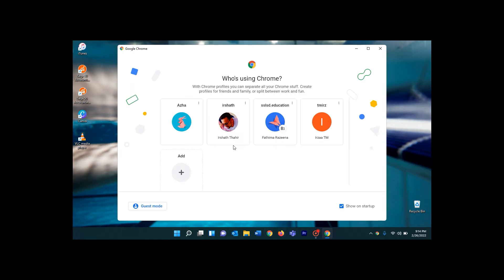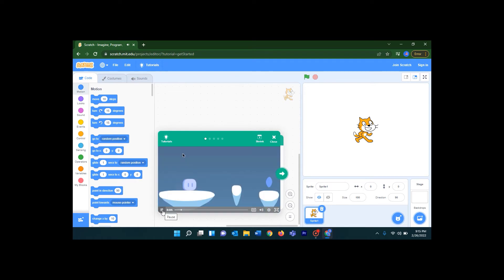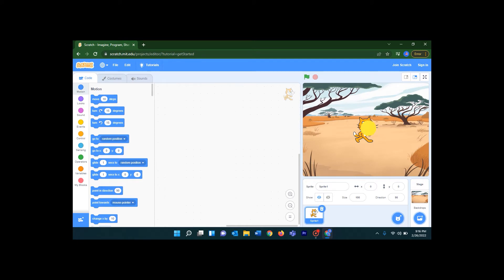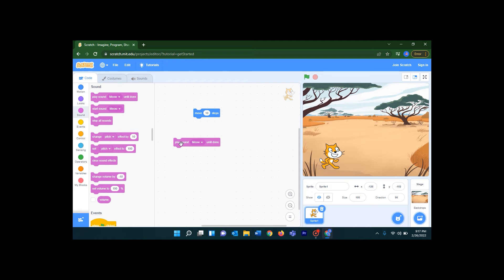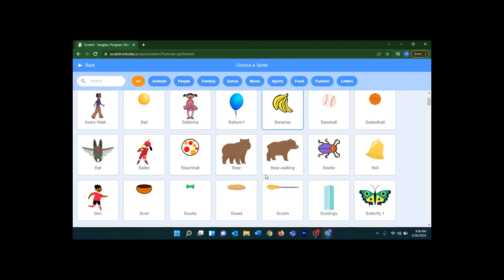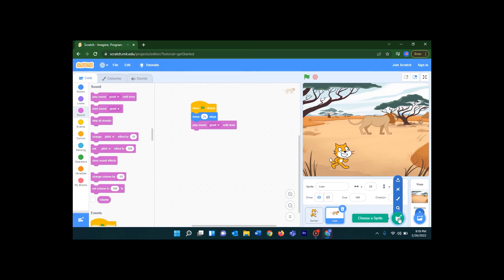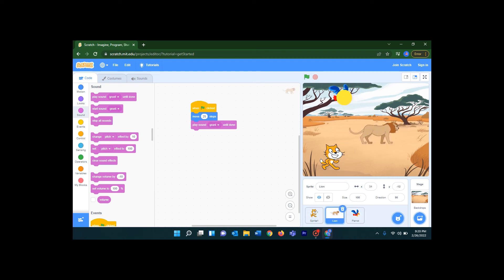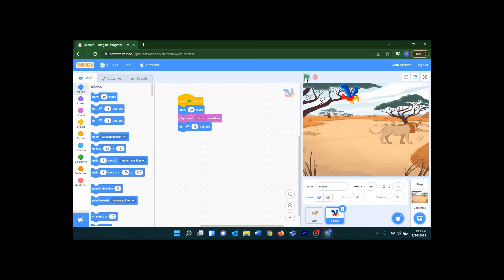Coding for Kids and beginners | Scratch Tutorial Part 1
This video made to explain to do coding for program in the Scratch
this is Part 1 and next will follow
- Coding for Kids and beginners / Create simple program